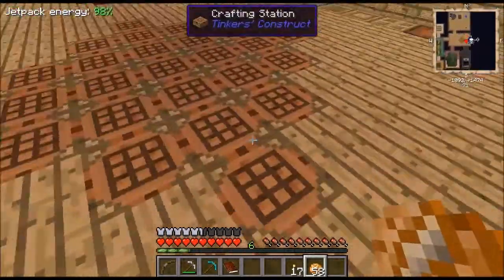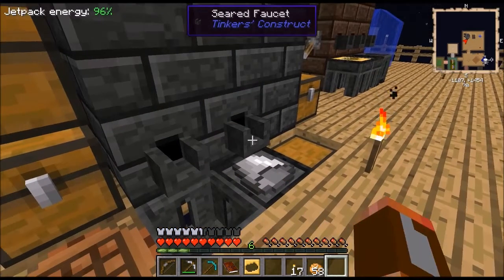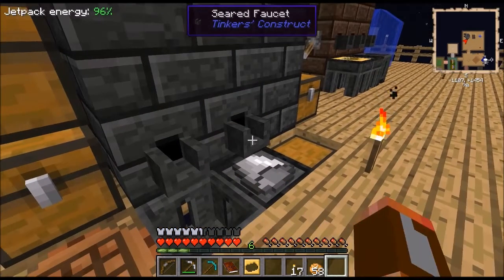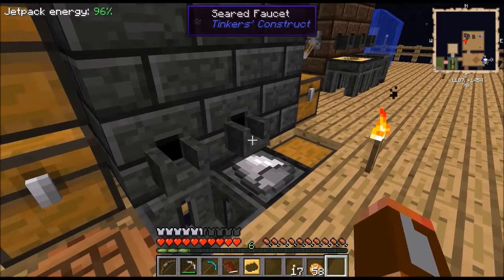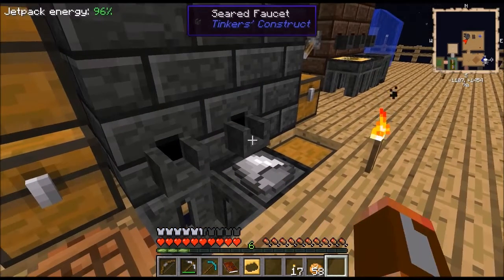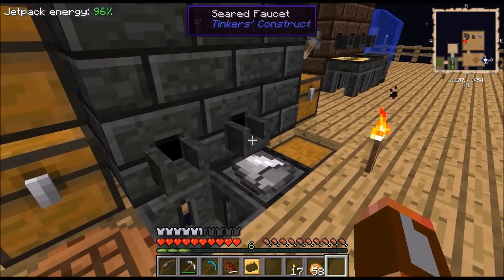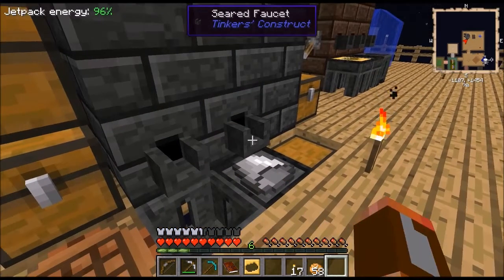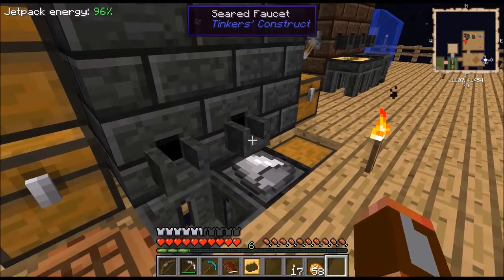Agrarian Skies - 16 - I Needs Blaze Rods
We try getting blaze rods and some other goofy stuff...

Computer parts:
GPU - R9 270X
CPU - FX 6300
RAM - 8GB
PSU - CS650M